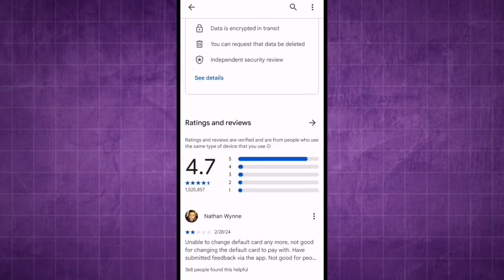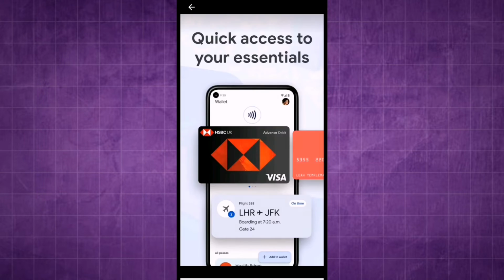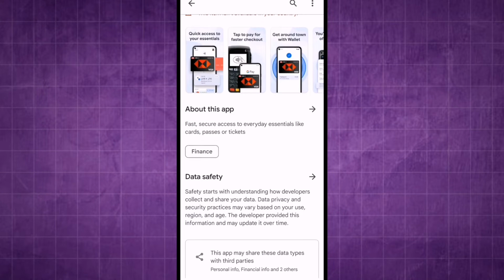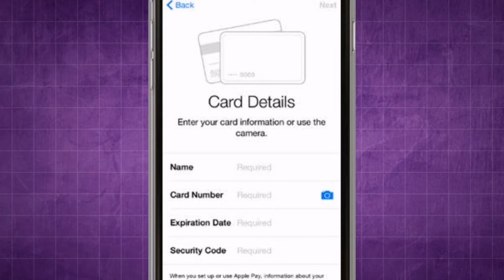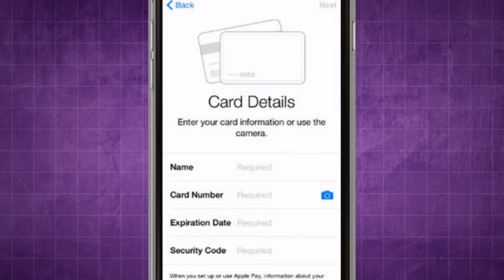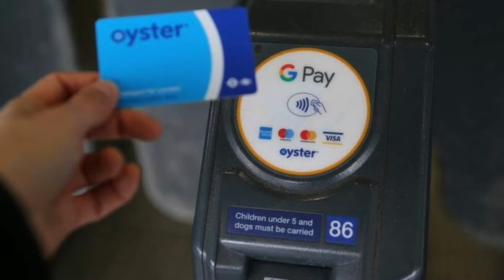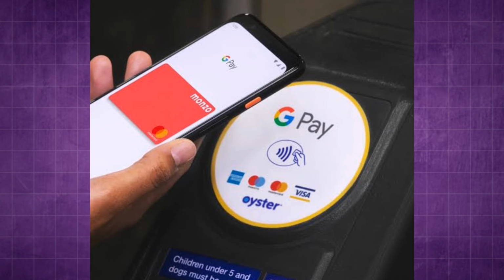How to get Oyster card on Phone l Double Z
Discover the ultimate convenience of accessing your Oyster card on your phone with our comprehensive guide on "How to Get an Oyster Card on Phone." Tailored for users in the USA, UK, Canada, and Europe, this tutorial provides step-by-step instructions on seamlessly obtaining an Oyster card digitally. Whether you're a local commuter or a traveler exploring new destinations, uncover essential tips and tricks for navigating the process smoothly. Watch now to empower yourself with the knowledge to efficiently get your Oyster card on your phone and streamline your transportation experience. Elevate your journey with this user-friendly guide.